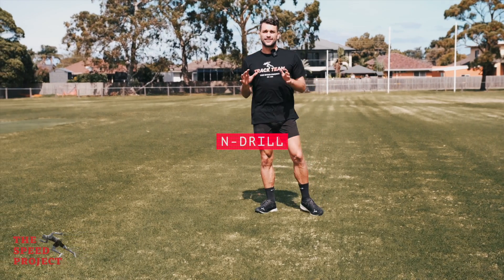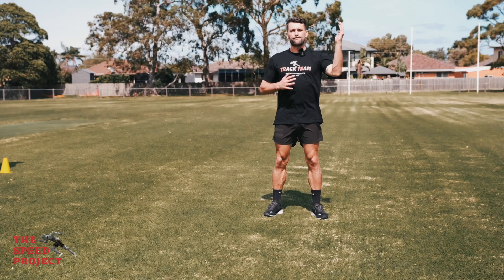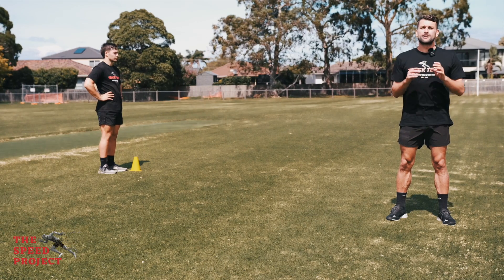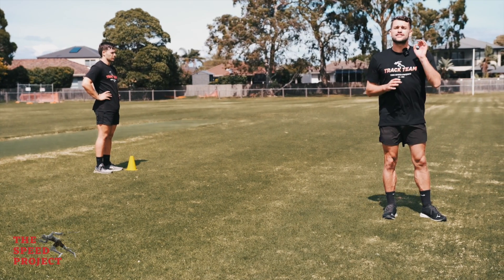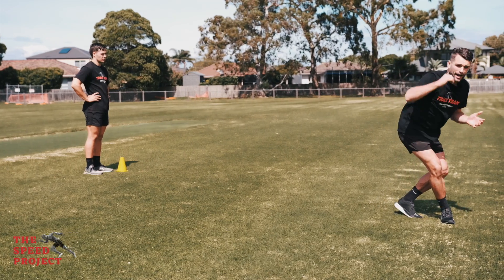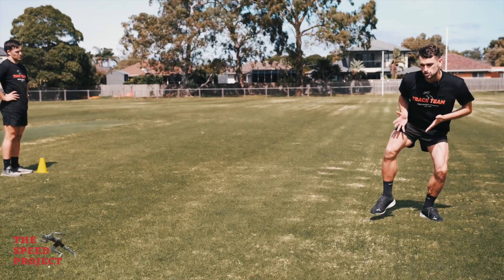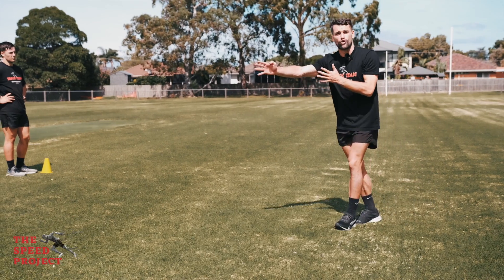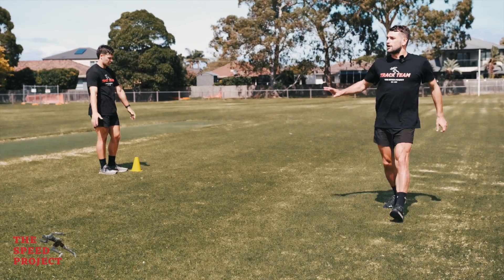N Drill - Inside Turns